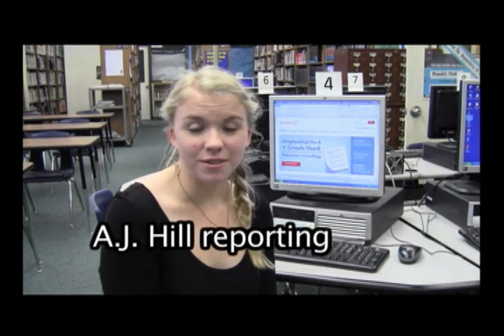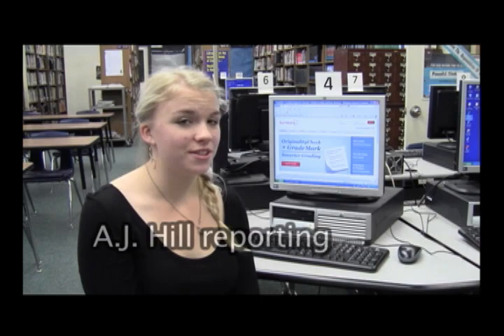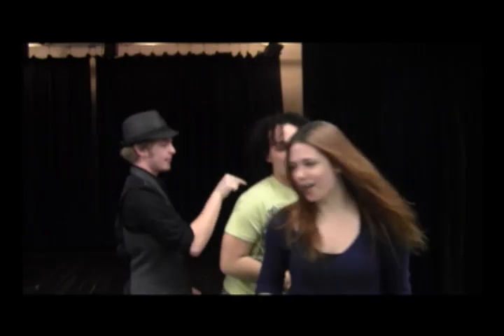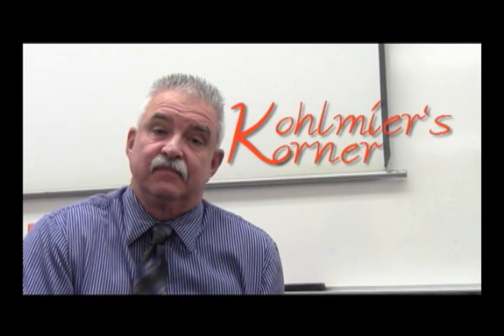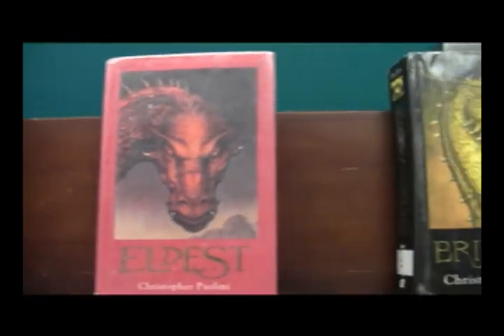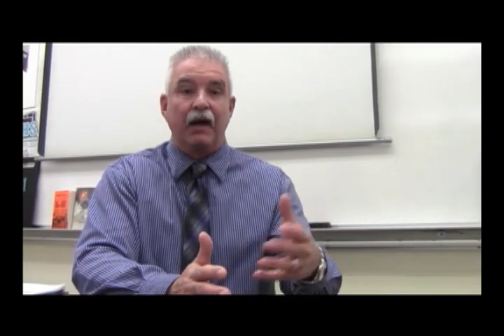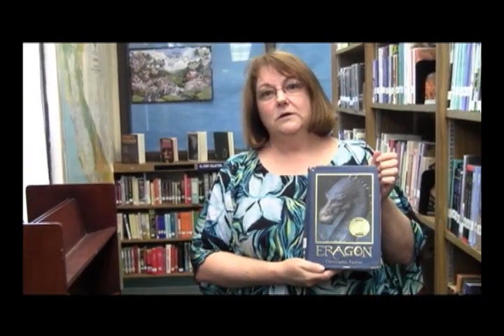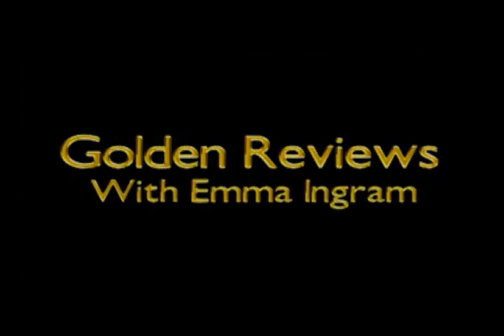KSSH News 2-23-2012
This week we continue our examination of emerging educational technologies with a story about anti-plagiarism software. Yeah. So I guess that party's over. Also in this show, we inaugurate a new occasional series of book reviews. Included in this episode (at no extra charge) you'll find another Golden Review about Oscar Night. And good luck to our Law Academy teams next week at Mock Trial in faraway and exotic San Buena Ventura!